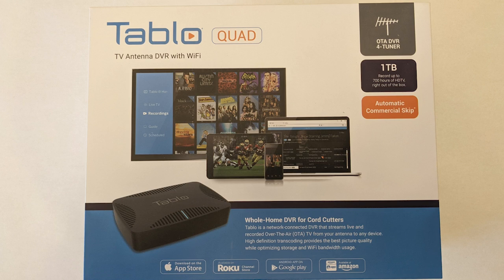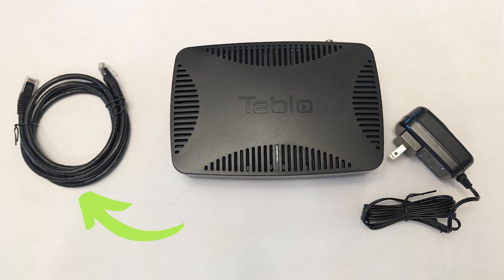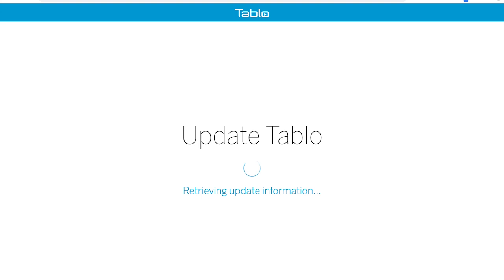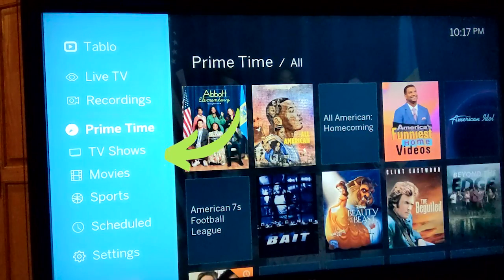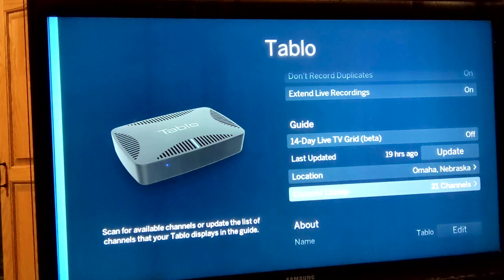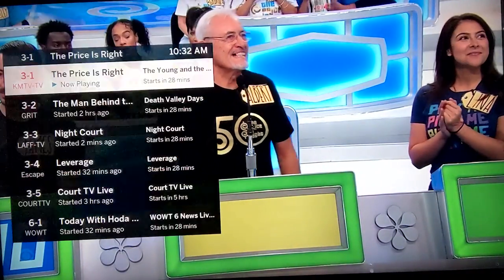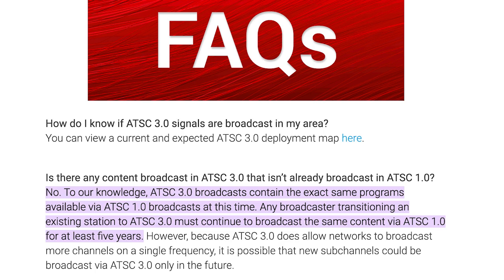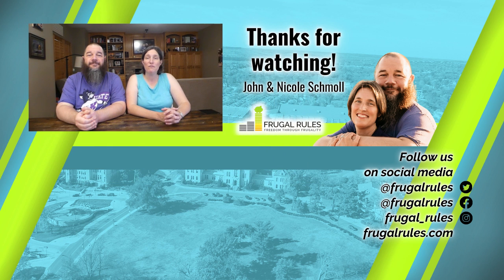Tablo Quad DVR Review | Is the OTA DVR Worth it?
The Tablo Quad DVR is an easy-to-use over-the-air DVR that helps cord-cutters record shows on local stations. Many potential cord-cutters love their DVR and think they can’t get one without cable.

If you’re not an Amazon home, Tablo DVRs are standalone devices that solve that problem. They work with Roku devices, as well as other non-Amazon streaming devices.

But, it won’t work for everyone. And, it may be missing a key feature that many cord-cutters love.

If you want to record your favorite shows on local channels through an antenna, watch our Tablo Quad DVR review now to see if it’s right for you.

Quick Jump Sections:
0:00 - Tablo Quad DVR Review
0:44 - Why do you need a standalone DVR?
2:05 - How to set up and connect the Tablo DVR
4:28 - What it's like to use a Tablo
8:44 - Tablo and ATSC 3.0
10:18 - Tablo vs. Amazon Recast
11:09 - Bottom line